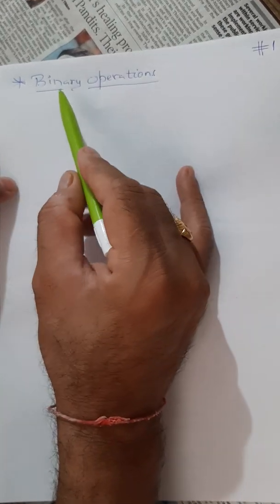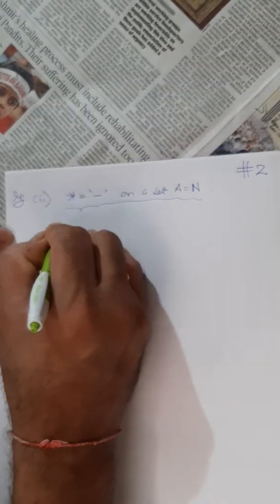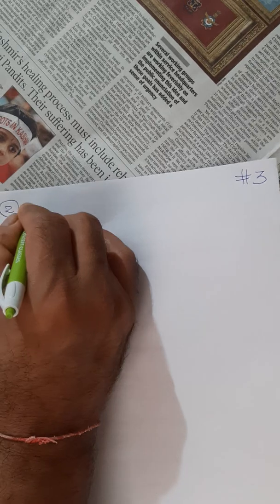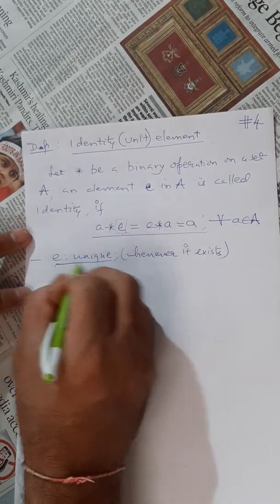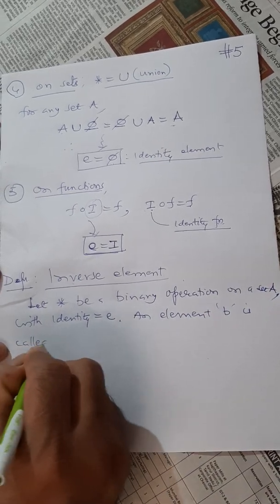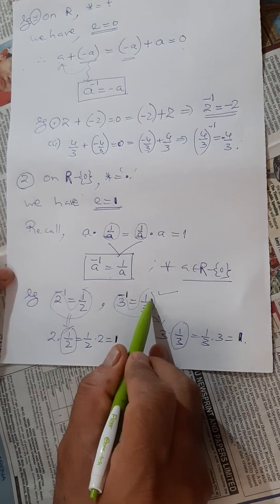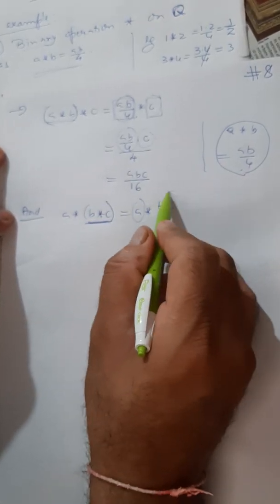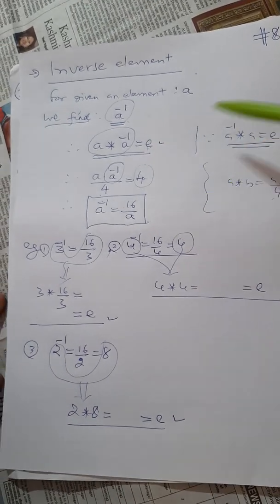R and F Lect9 (Std: 12th)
Binary operations and its properties